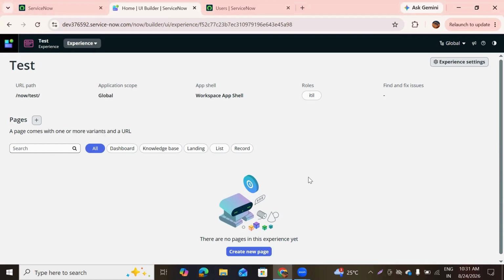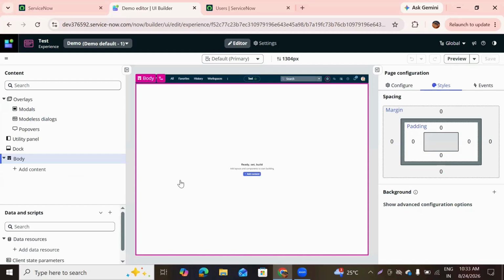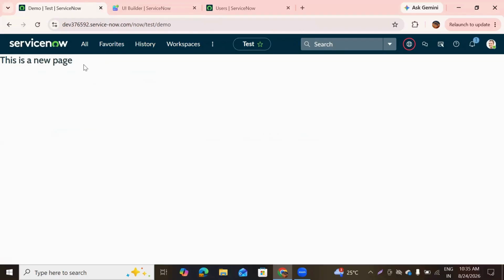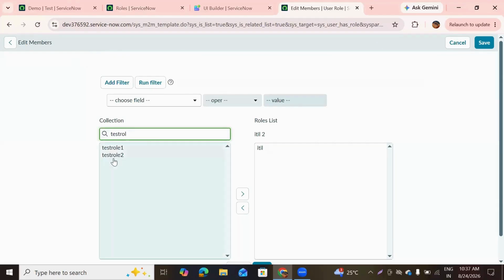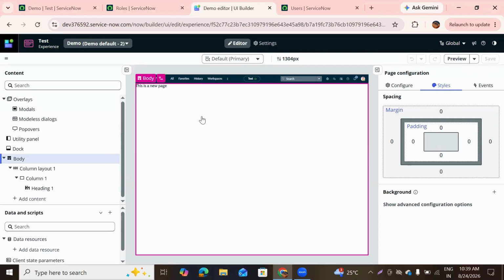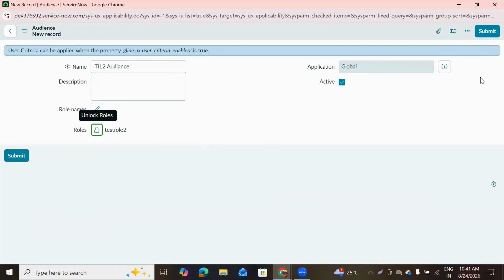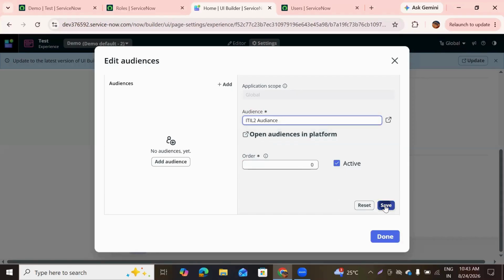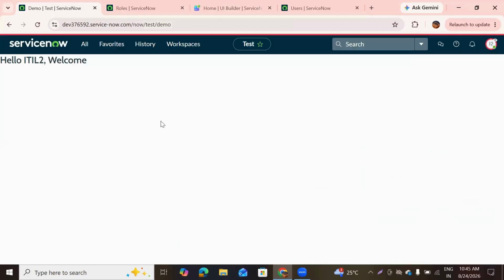ServiceNow UI Builder – Pages & Page Variants Explained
Learn how to use Pages and Page Variants in ServiceNow UI Builder to show different content to different users based on roles and audiences. In this example, ITIL1 and ITIL2 see different welcome messages using role-based audiences and page variants.